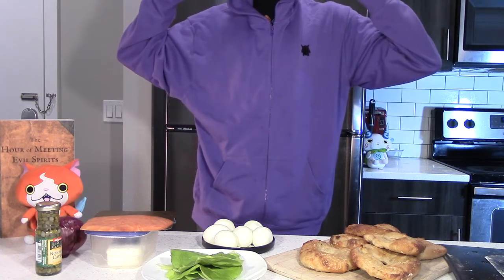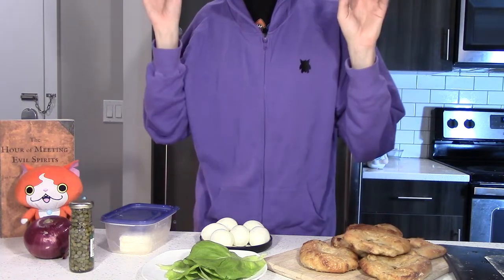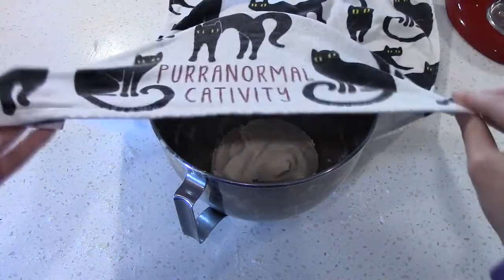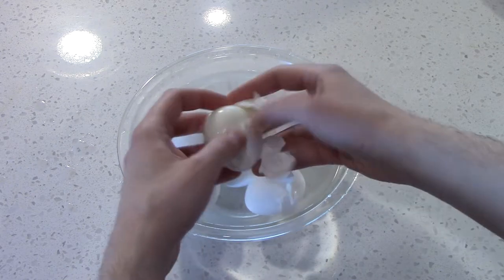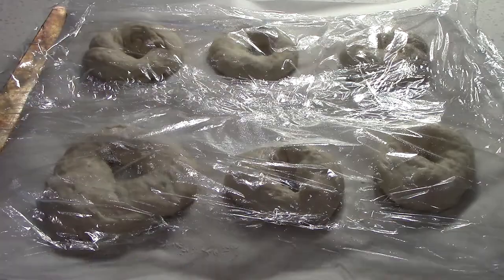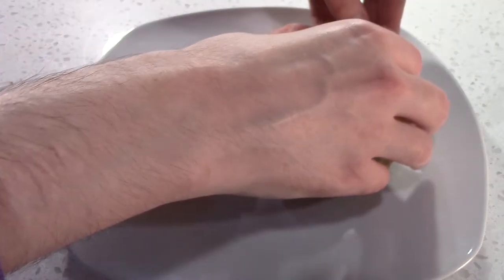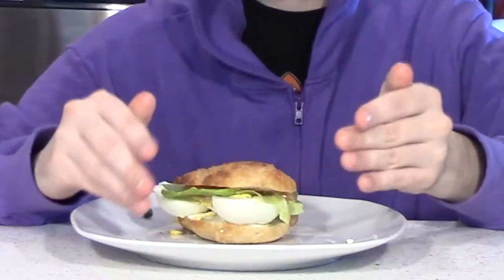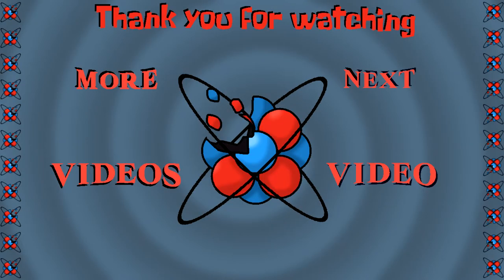Nerd Cuisine: The Blehgel from Yokai Watch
I take a crack at a spooky sandwitch from a game about Japanese spirits, Yokai Watch

Check out for twitter for cats and food sometimes